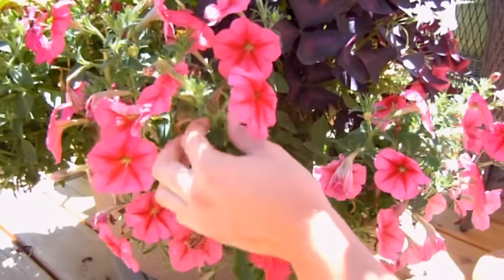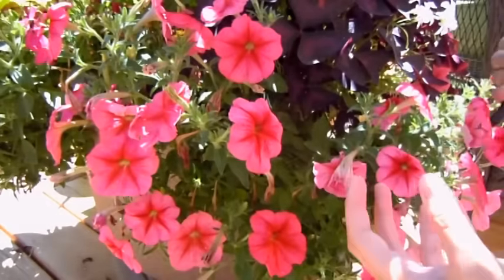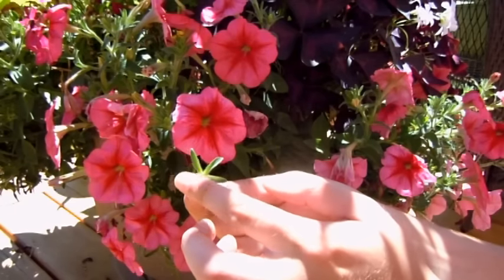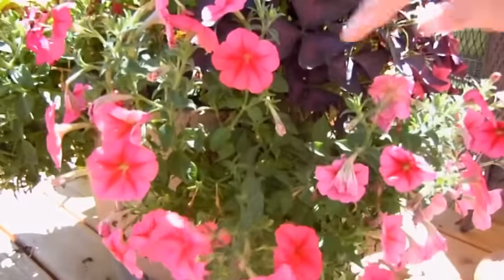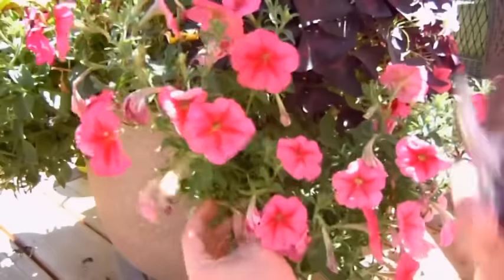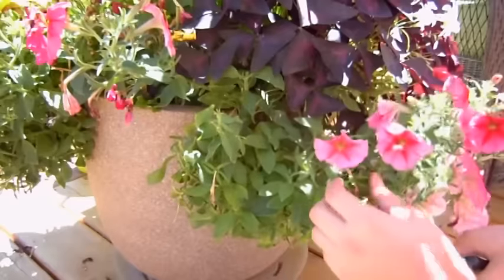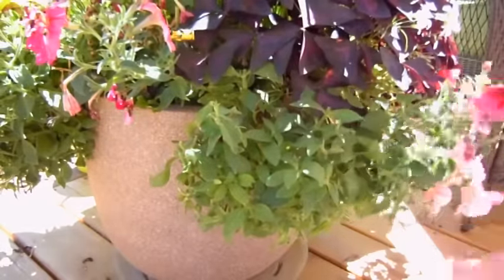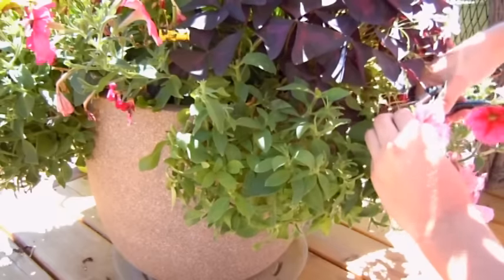How to Keep your Petunias Looking Full and Flowering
As you asked for it.. Here is an instructional video on keeping your Petunias lush and Flowering...  They can be stunning plants with a little work :)  Good luck!